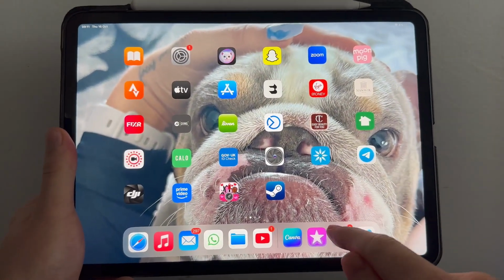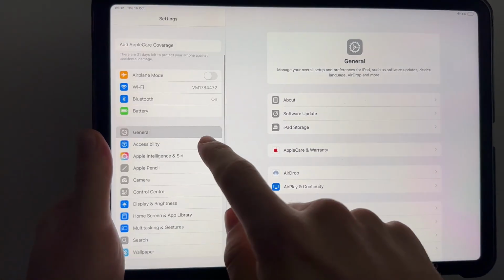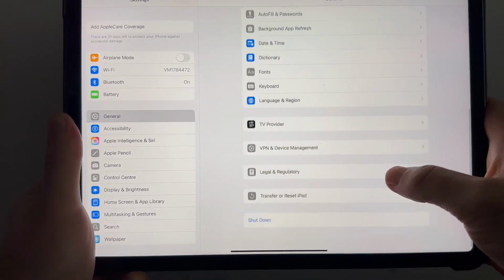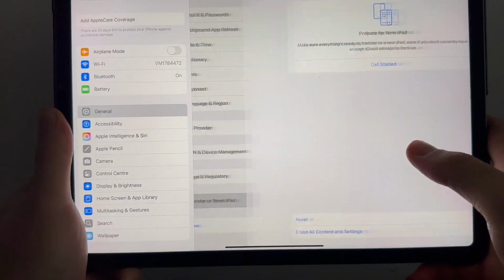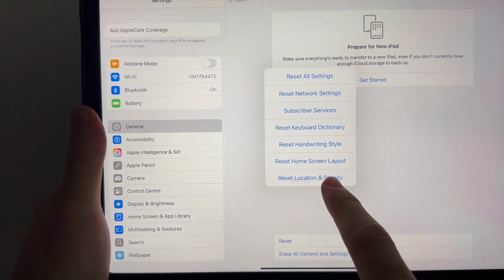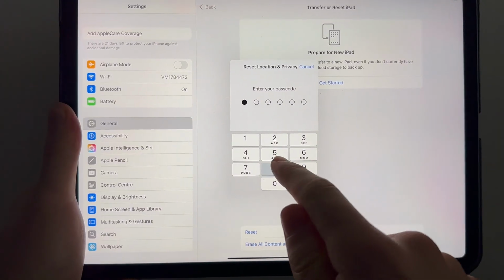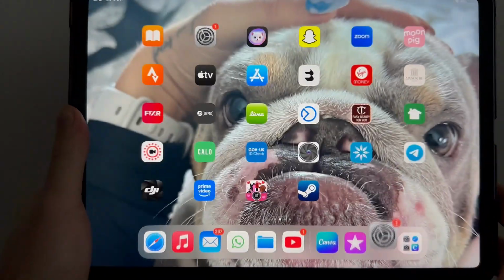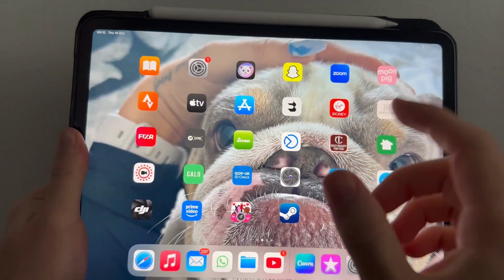How To Fix iPad Not Showing Trust This Computer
If your iPad isn’t showing the “Trust This Computer” pop-up, this video shows how to fix it. Learn how to reset location and privacy settings so the trust message pops up again. Made for users trying to connect their iPad to a PC or MacBook for file transfer or backup.